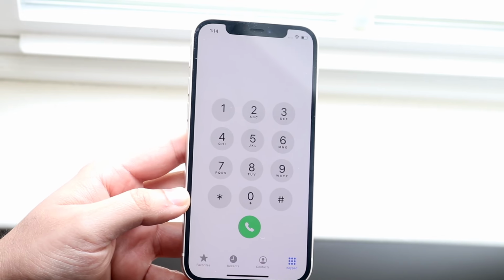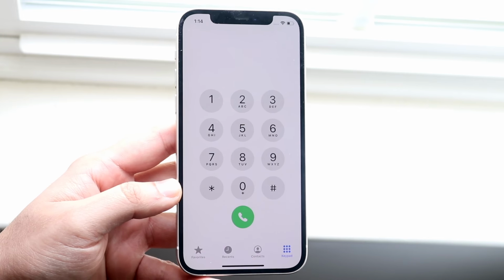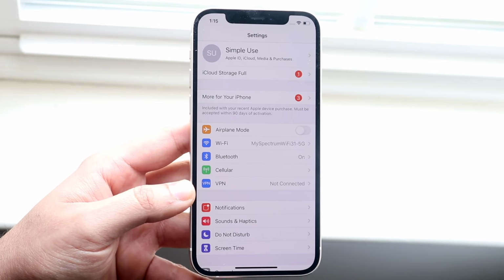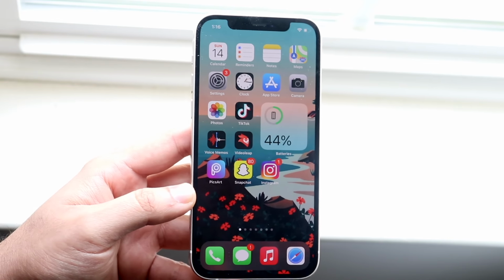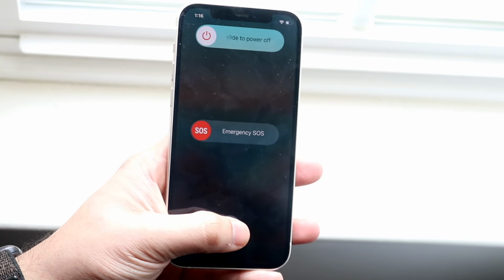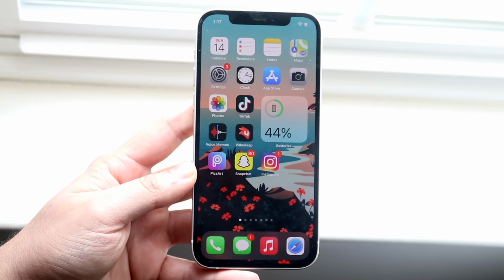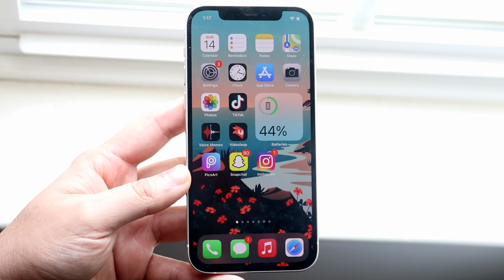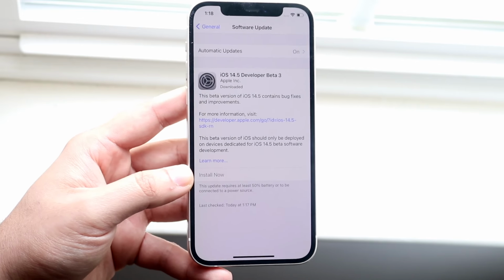How To FIX iPhone Calls Not Going Through! (Call Failed) (2021)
Here is exactly How To FIX iPhone Calls Not Going Through! (Call Failed) (2021)